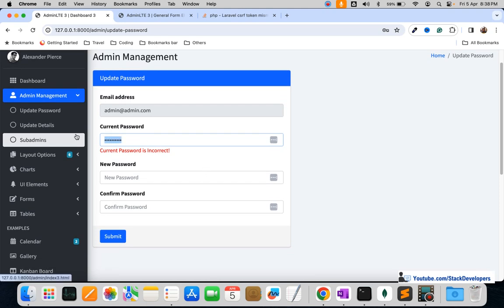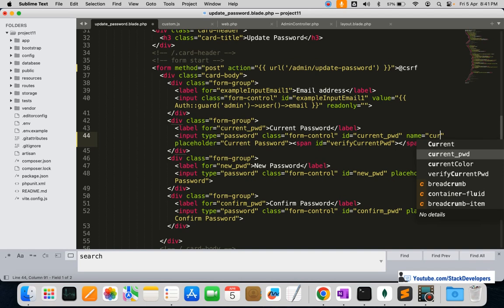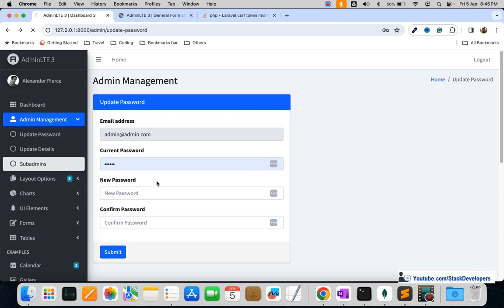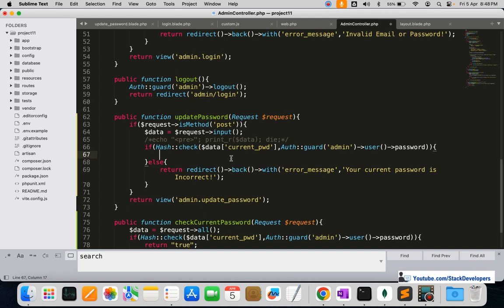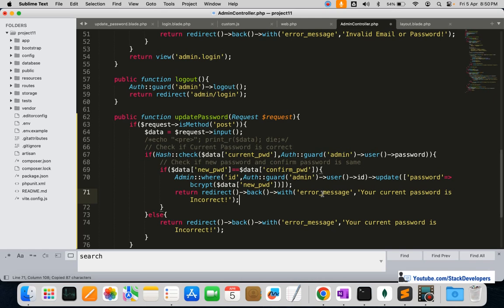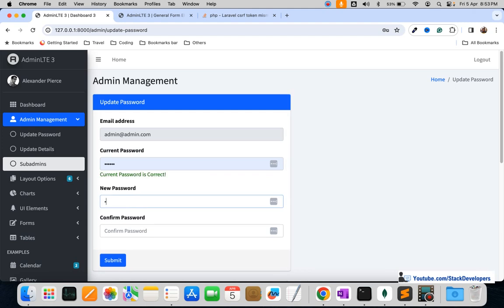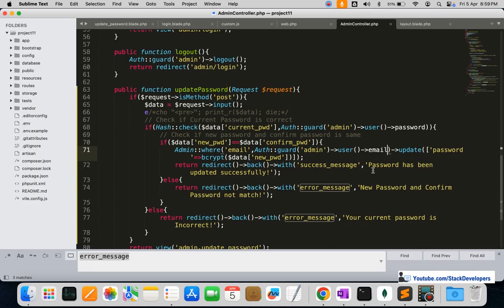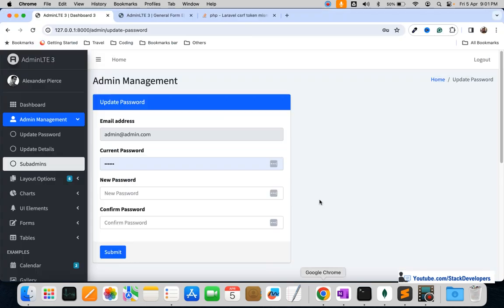Laravel 11 Tutorial #13 | E-commerce with Laravel & MongoDB | Update Admin Password (II)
This is Part 13 of the Laravel 11 Tutorial in which we are building the e-commerce website with Laravel as the front end and MongoDB as the backend. In this video, we will continue working on update admin password functionality and in this video we are going to finally update the admin password. Also we will perform some laravel validation checks in update password form.

1) Update header.blade.php file :-
First of all, update admin header with Admin name who logged in and Settings page link.

2) Update updatePassword function :-
Now we will update updatePassword function to update the current password and set the new password entered by the user but first we will check if current password entered is correct or not.

If not correct we will send back the admin to update password form with error message. And if correct then we will compare new password with confirm password, if correct then we will update new password and return success message otherwise will return error message.

3) Update update_password.blade.php file :-
Update admin update password page with success and error message div's.

4) Include Admin Model:-
Now include Admin model at the top of the AdminController

use App\Models\Admin;

Check in video : Admin can able to update current admin panel password.